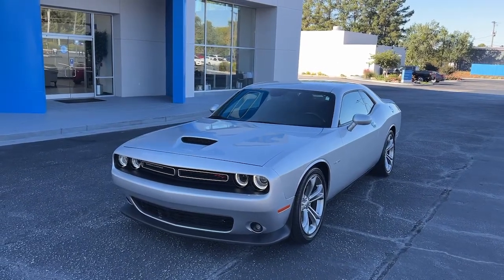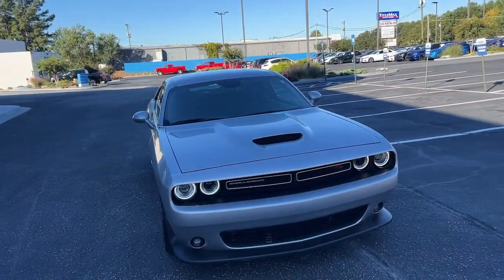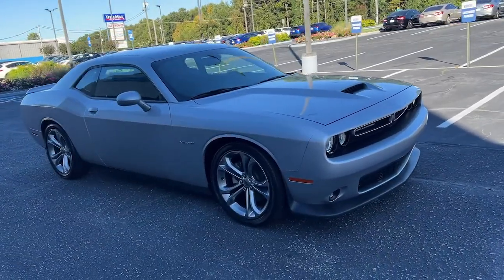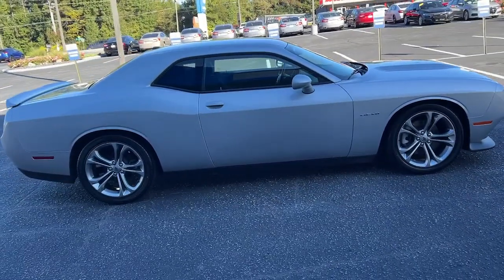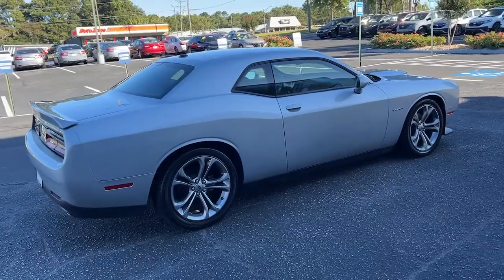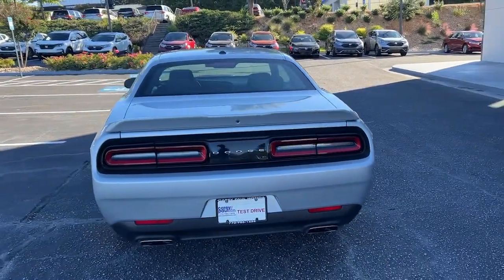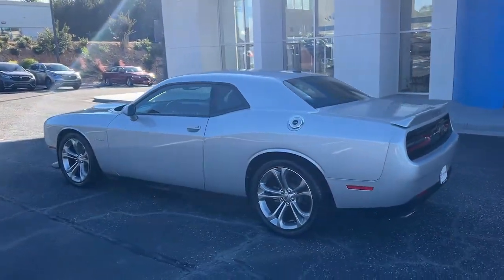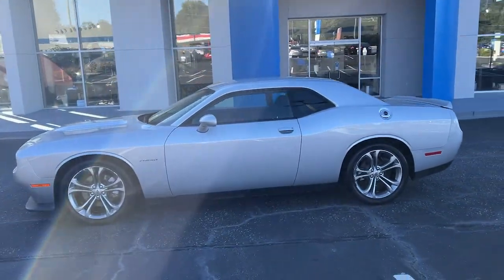2021 Dodge Challenger Snellville, Loganville, Lawrenceville, Roswell, Marietta, GA MH551607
Triple Nickel Clearcoat Used 2021 Dodge Challenger available in Snellville, Georgia at Carey Paul Honda. Servicing the Loganville, Lawrenceville, Roswell, Marietta, GA area.

Recent Arrival! CARFAX One-Owner. Clean CARFAX.br**FRESH TRADE-IN, **BLIND SPOT DETECTION WARNING SYSTEM, **BLUETOOTH, **ADAPTIVE CRUISE CONTROL, **FULLY SERVICED BY A FACTORY TRAINED TECHNICIAN, **LANE DEPARTURE WARNING SYSTEM, **LIKE NEW CONDITION, **NON - SMOKER, **OIL CHANGED, INSPECTED, DETAILED & READY TO GO!!, **ONE OWNER, **POWER SEAT, **PREMIUM AUDIO SYSTEM w/CD, **PREMIUM WHEELS, **REAR BACK-UP CAMERA, **REMAINDER OF THE FACTORY WARRANTY, **REMOTE KEYLESS ENTRY w/PANIC ALARM, **SATELLITE RADIO, **TINTED WINDOWS, **TRACTION CONTROL, **USB PORTS, SERVICE WORK DONE BY DEALER, PRICE TO SELL, STILL UNDER FACTORY WARRANTY, LEATHER INTERIOR, 230MM Rear Axle, 3.90 Rear Axle Ratio, ABS brakes, Air Conditioning, Alloy wheels, AM/FM radio, Anti-whiplash front head restraints, Apple CarPlay, Apple CarPlay/Android Auto, Auto-dimming Rear-View mirror, Automatic temperature control, Brake assist, Delay-off headlights, Dual front impact airbags, Dual front side impact airbags, Electronic Stability Control, Front fog lights, Fully automatic headlights, Garage door transmitter, Google Android Auto, GPS Antenna Input, Heated door mirrors, Houndstooth Cloth Performance Seats, Illuminated entry, Integrated Center Stack Radio, Integrated Voice Command w/Bluetooth, Leather Shift Knob, Low tire pressure warning, Media Hub (2 USB, AUX), Outside temperature display, Overhead airbag, Panic alarm, ParkView Rear Back-Up Camera, Passenger vanity mirror, Power door mirrors, Power driver seat, Power steering, Power windows, Quick Order Package 28H, Radio data system, Radio: Uconnect 4 w/7 Display, Remote keyless entry, Security system, Speed control, Speed-sensing steering, Spoiler, Steering wheel mounted audio controls, Tachometer, Telescoping steering wheel, Tilt steering wheel, Traction control, Trip computer, USB Host Flip, Variably intermittent wipers, Wheels: 20 x 8 Satin Carbon Aluminum.brbrbrWe offer Market Based Pricing. Please call to check on the availability of this vehicle. We'll buy your vehicle even if you don't buy ours. All vehicles are subject to prior sale. Price does not include applicable tax, title, license, and other government fees.